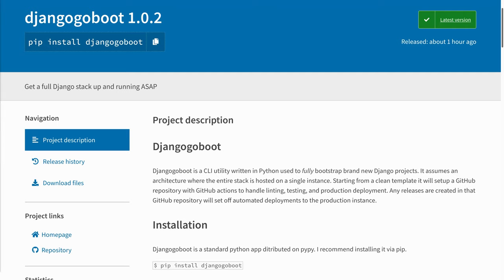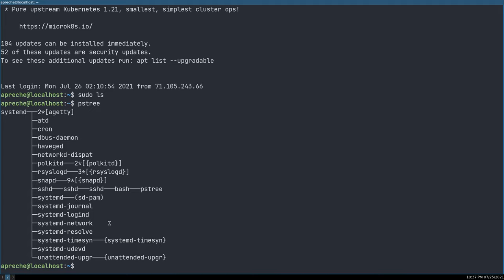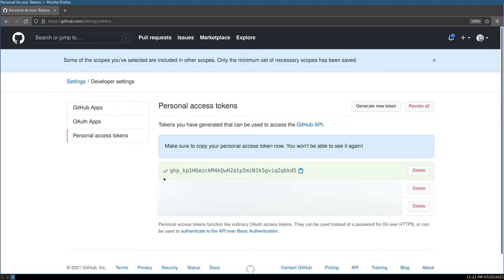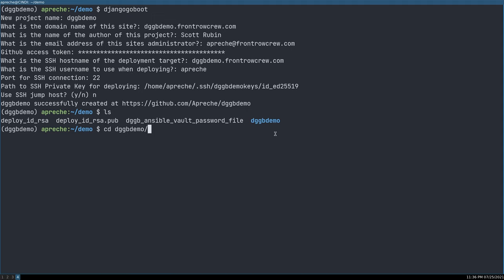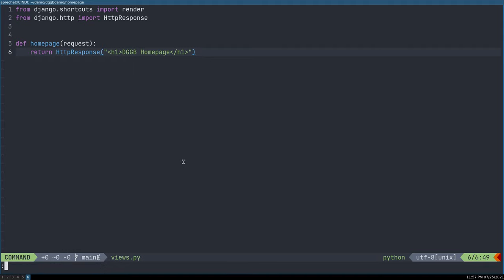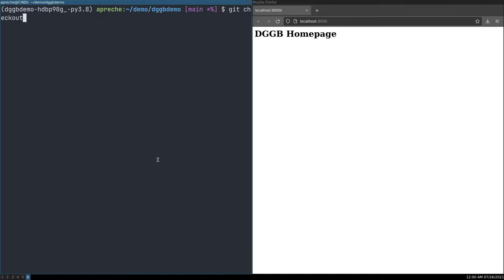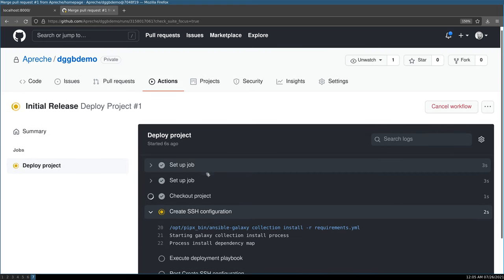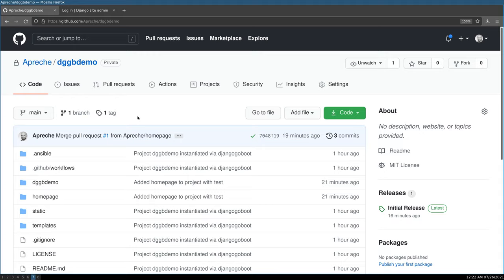Djangogoboot Demo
This video contains a demonstration of djangogoboot. It is a tool which helps developers get up and running with new Django projects. It consists of a template and a CLI utility that help setup a full CI/CD pipeline with in a matter of minutes.

or on Github